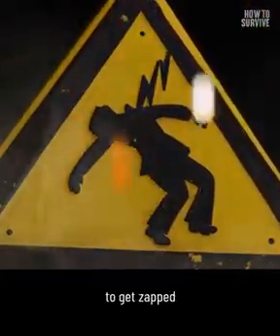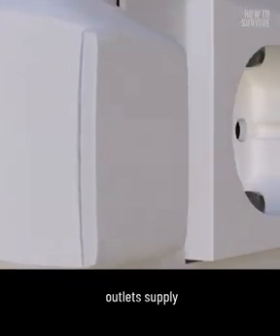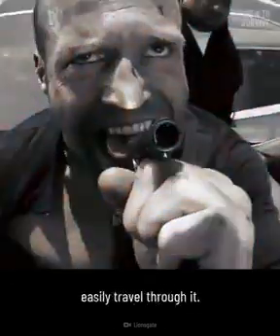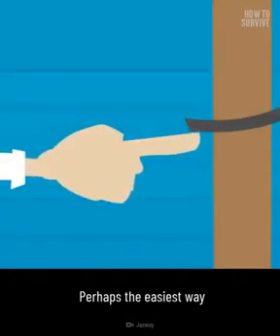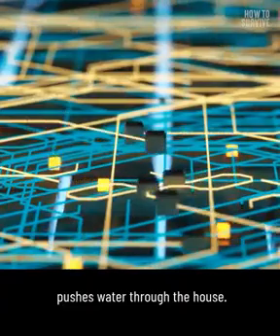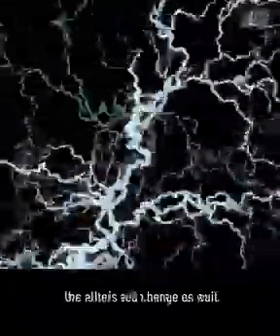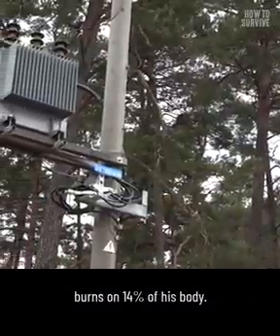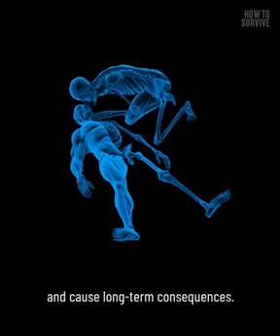How to survive an electic shock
Learn how to survive an electric shock with our comprehensive guide. Electric shocks can be deadly, but knowing what to do in case of an emergency can save a life. In this video, we will cover the essential steps to take if you or someone you know experiences an electric shock. From preventing electrical accidents to responding to a shock, we will walk you through the critical measures to minimize harm and ensure safety. Whether you're a homeowner, worker, or simply someone who wants to be prepared, this video is for you. Watch until the end to learn valuable tips and techniques on how to survive an electric shock and stay safe around electricity.